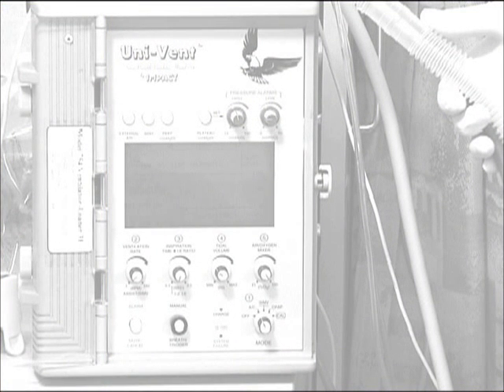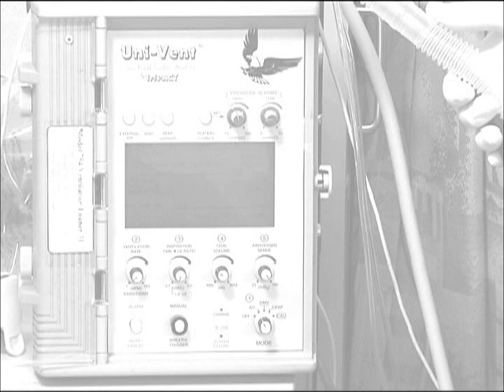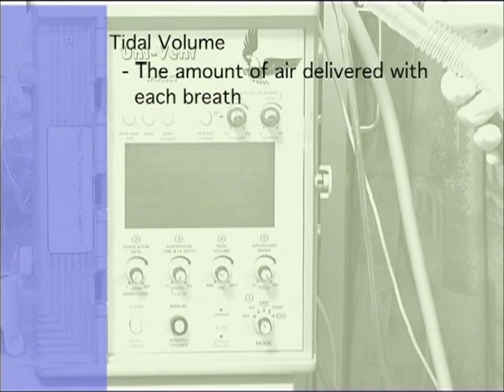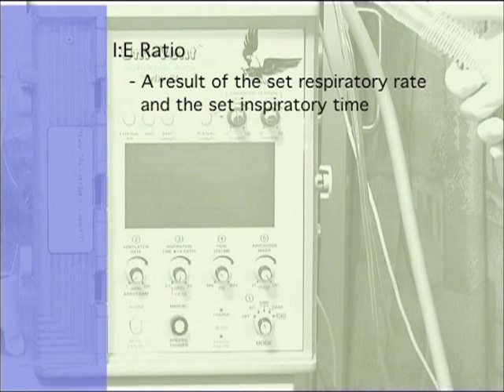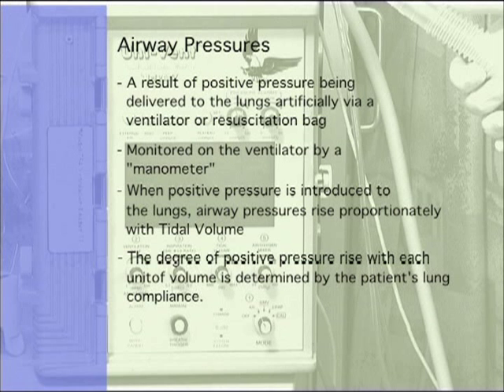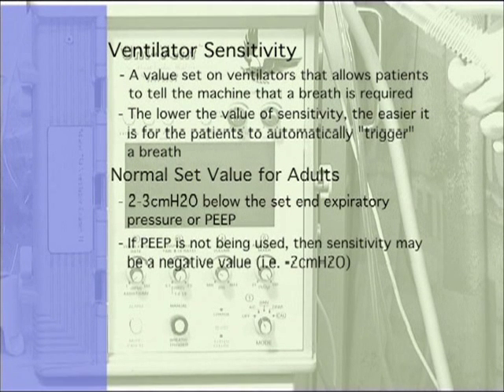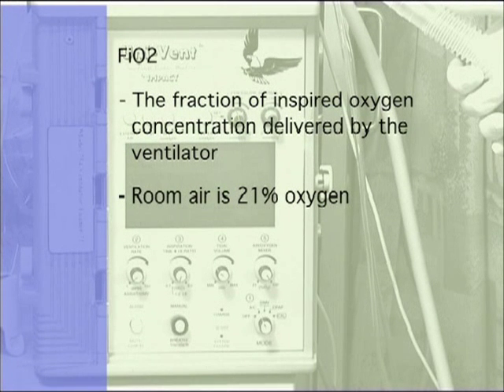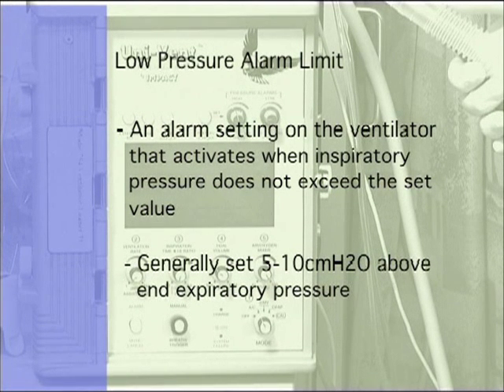Project XTREME - Part 3 - Terms and Definitions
Project XTREME - Part 3 - Terms and Definitions - Health and Human Services 2007 - AHRQ 07-0017-MW - Agency for Healthcare Resarch and Quality. Cross-Training Respiratory Extenders for Medical Emergencies.